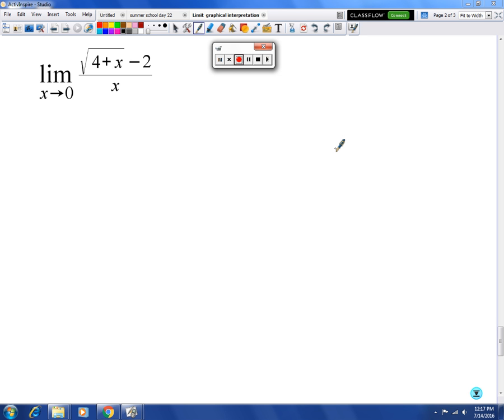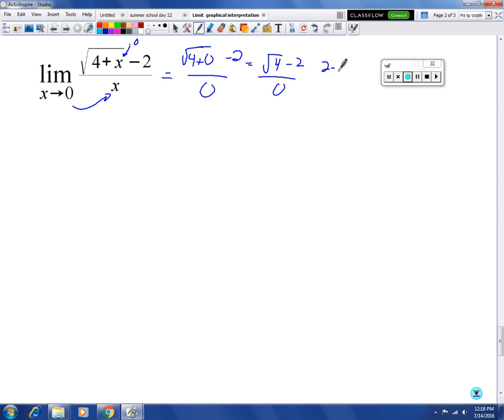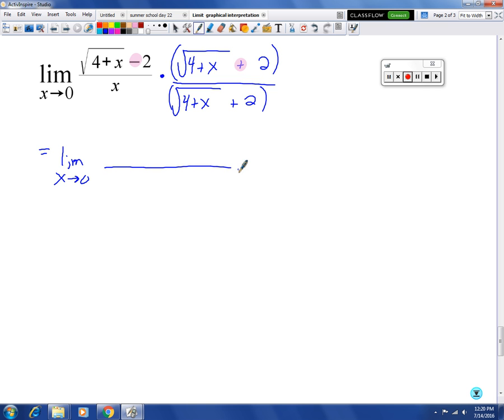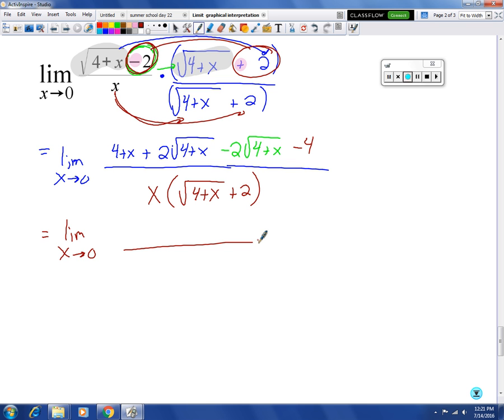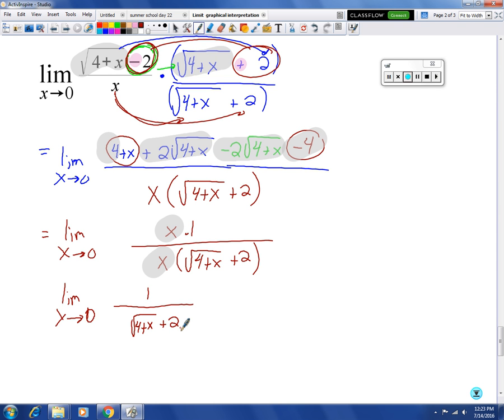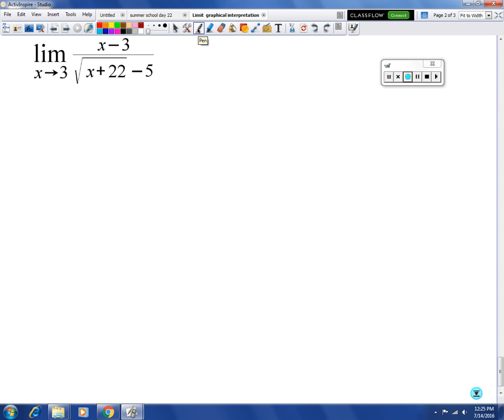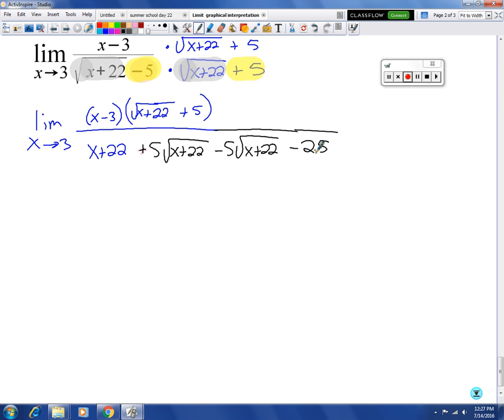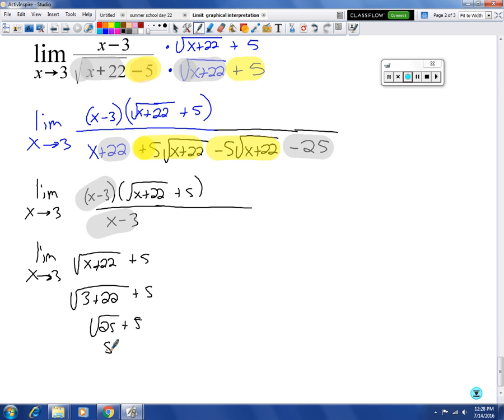Limits multiply by conjugate technique